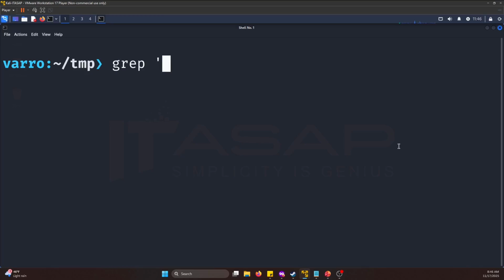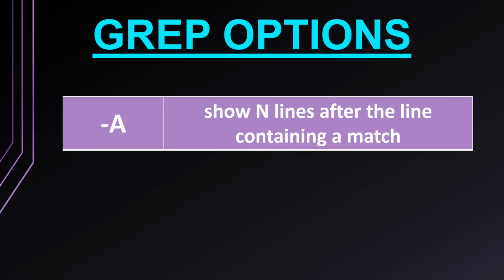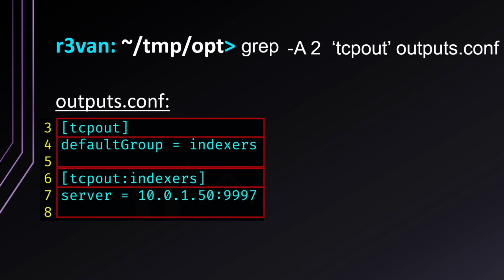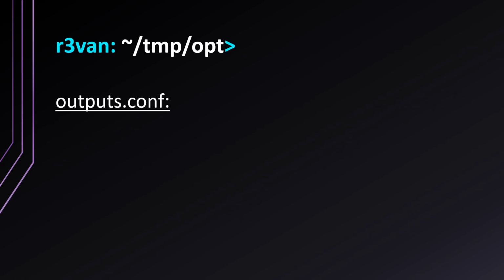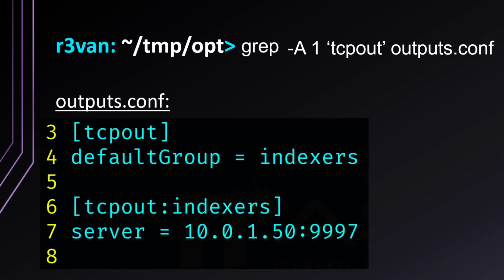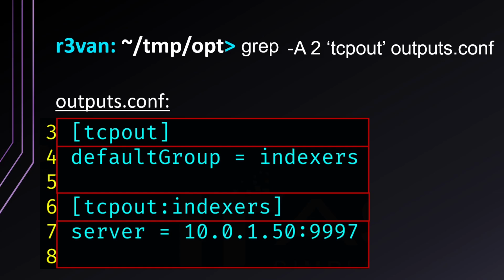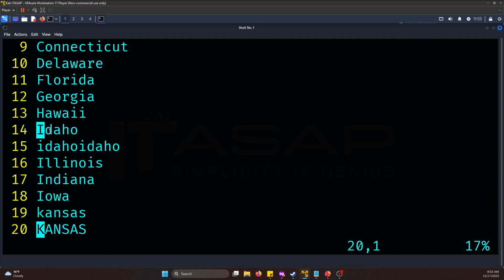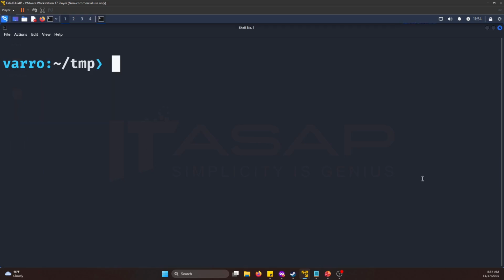Grep Bootcamp 13: grep -A | See a Match + Context Instantly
grep -A option (show lines after match), explained As Simple As Possible.

Learn grep -A in this quick demo. It shows how the -A option prints a match plus the N lines after it , so you can see a match in context instead of isolated lines. Ideal for developers, sysadmins, and anyone who searches logs or text files on Linux.

What you’ll get:

A one-line example you can copy-and-run (grep -A2 'pattern' file)

Clear explanation of how -A differs from a normal grep

Practical use-cases for log and text inspection

Drop a 👍 if this helped — want more short grep tips? Check the playlist for the full course.